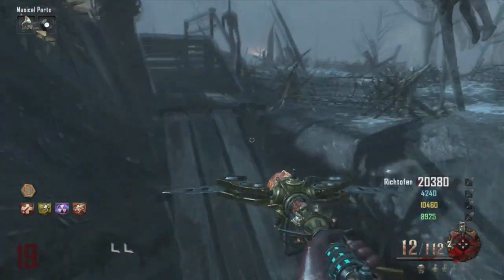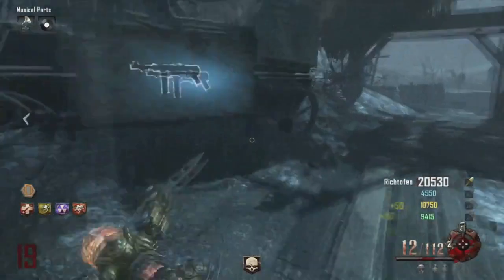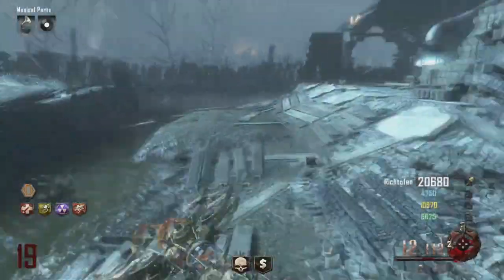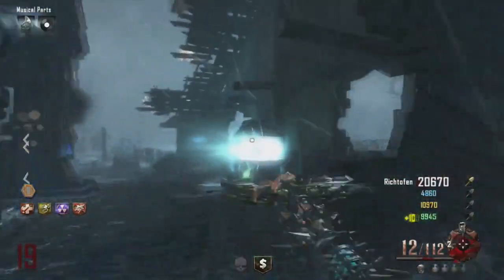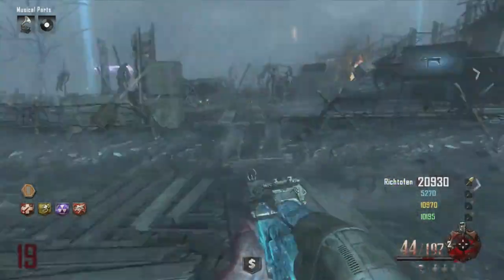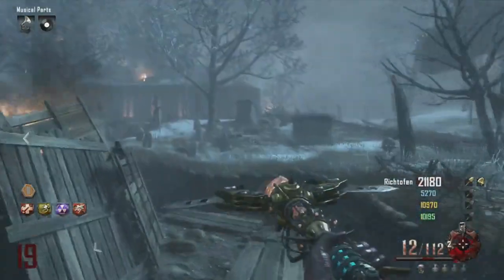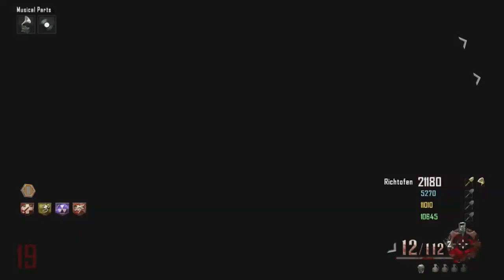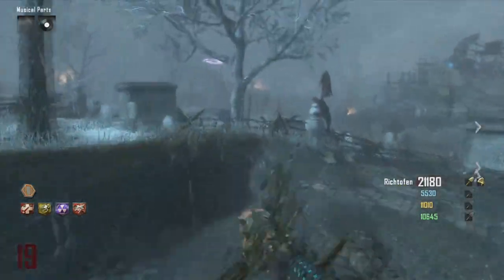"Black Ops 2 Origins" How To Get The Golden Helmet Upgrade (Survive Giant Robot Foot)